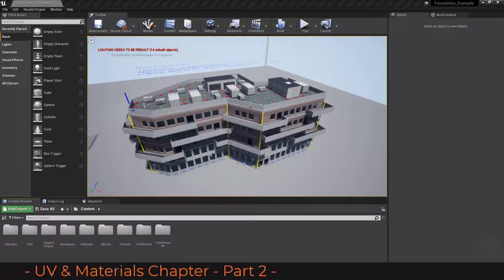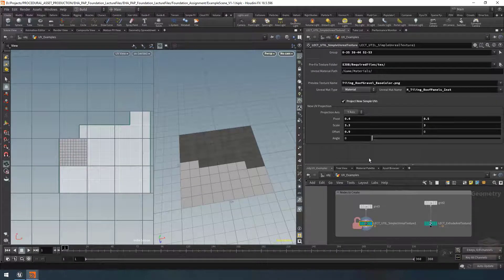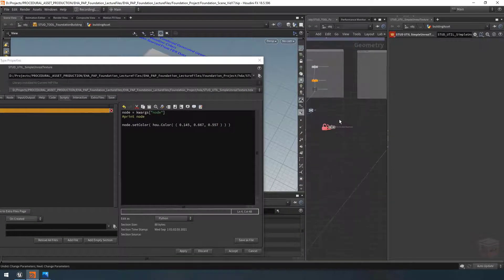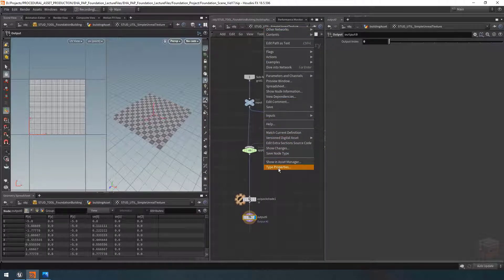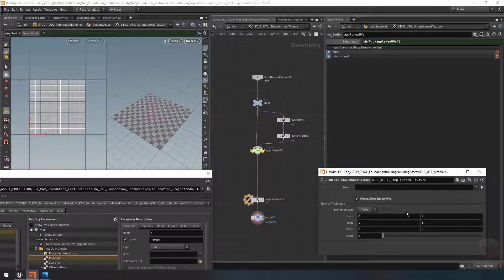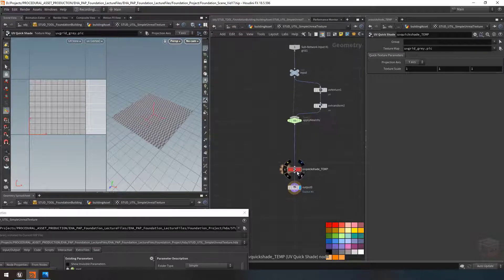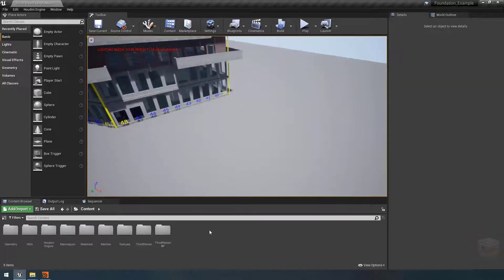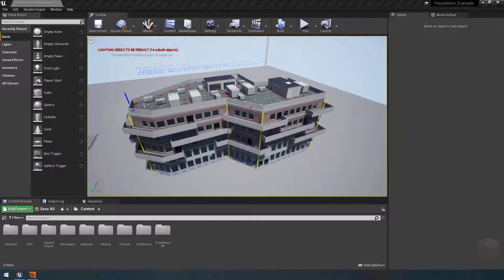HOUDINI FOUNDATION - 19 - Unreal Material Utility Node - ( Free Tutorial for Game Dev in Unreal )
In this tutorial about Houdini for Game Dev with Unreal. We build a simple material assignment utility asset that will function both in Houdini and in Unreal. 🔽🔽🔽 GET PROJECT FILES 🔽🔽🔽

In this second Lecture Series of the Foundation Module, learn how to make a Procedural Building tool using Houdini for the Unreal Engine. These tutorials are beginner friendly and cover knowledge and concepts vital to getting started with Houdini for video game development with the Unreal Engine.

In case you are a complete beginner to Houdini, I recommend you watch the first Lecture series in the Foundation Module called HOUDINI 101, where we will cover the basics of Houdini for complete beginners to the program.

Videos of the FOUNDATION PROJECT Lecture series are slated to release in batches in the days following the launch of the video series. These lectures are part of the larger Houdini "Procedural Asset Production" Masterclass currently in development and to be released in stages over the course of 2021/2022.

Timestamps:

00:00:00 UV & Materials Chapter - Part 2
00:04:37 Optional UV Texture Setup
00:15:37 File Path Structure
00:24:42 Material Preset Dropdowns
00:31:52 Constructing the File Paths
00:40:36 Testing and Tweaking the Utility Asset
00:48:08 Safely Un-installing a HDA
00:50:18 Next Video